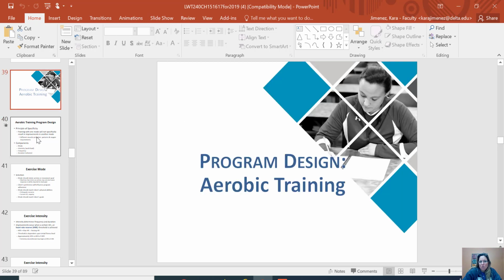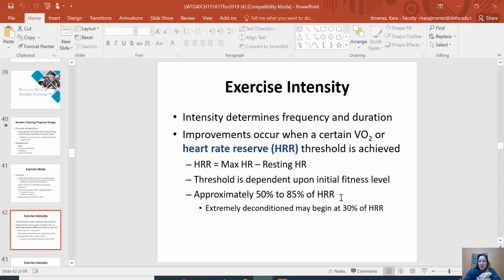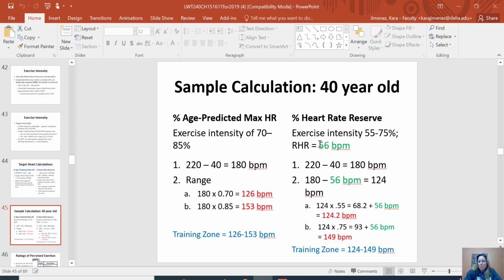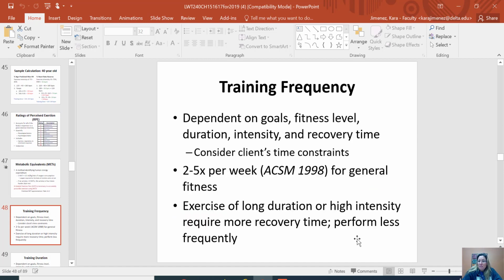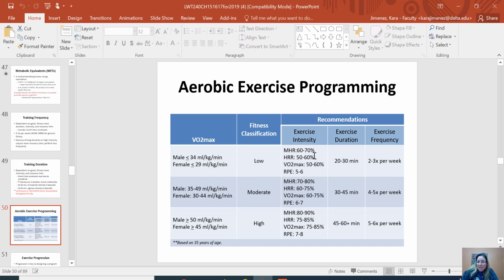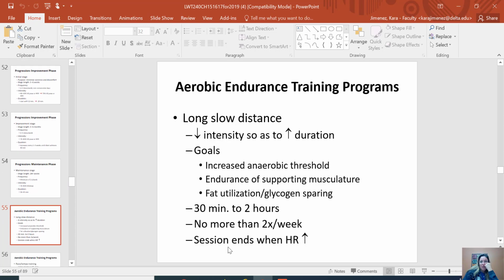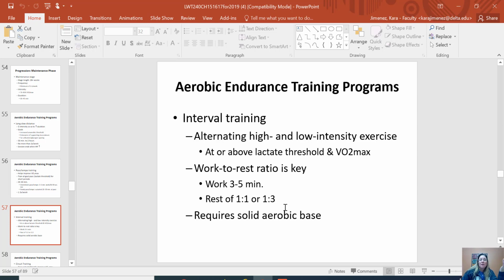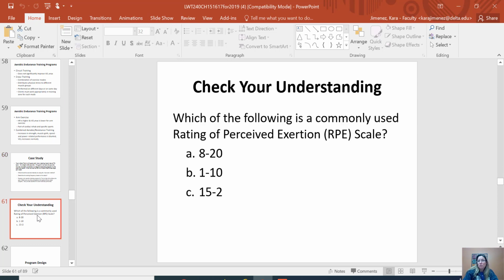Chapter 16 Aerobic Endurance Program Design PPT Lecture